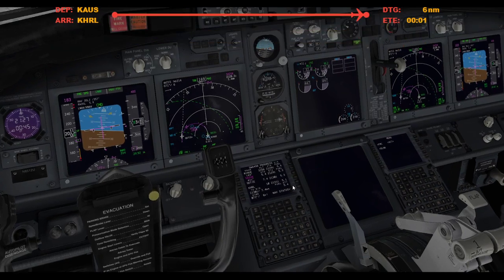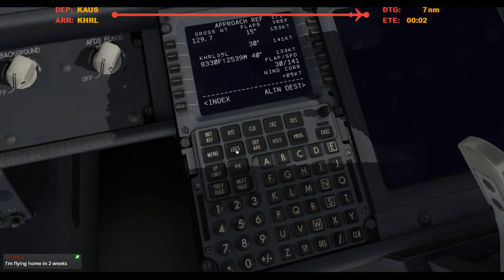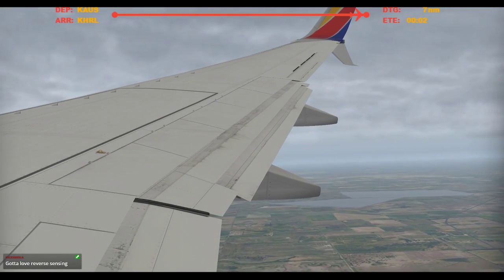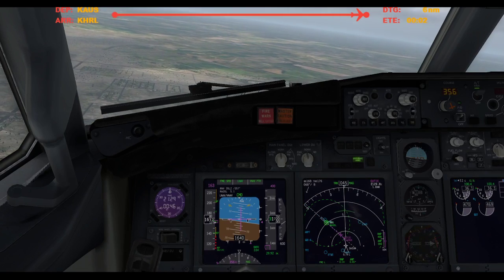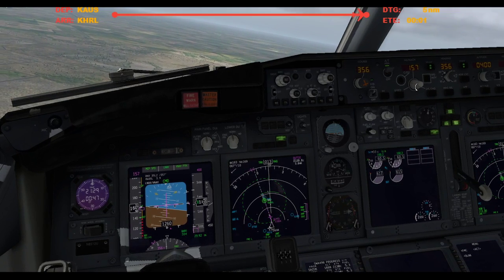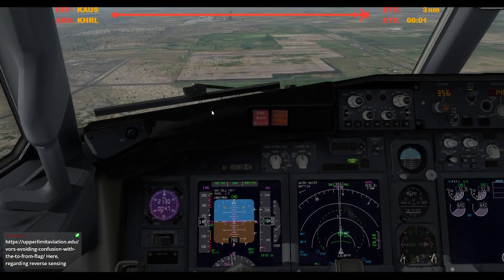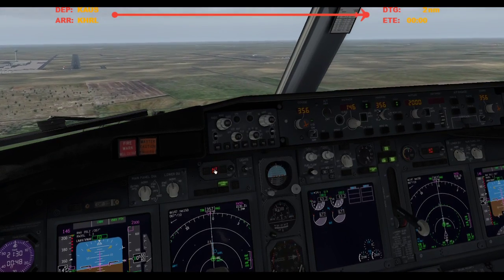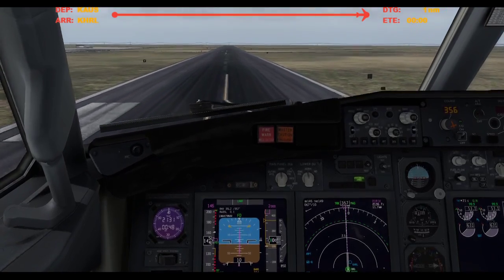Landing in Harlingen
Broadcasted live on Twitch on October 2, 2021 -- Watch live

KHRL. Runway 35L.

I like money. Give me money? Do it here!

People Who Had Money:
CameronWeir
LarryCanari
xICocoSlayzI
DavidB
NathanGrahamAviation
ShaneFSX
EggMcMuffin
RileyOldfield
OCrazyBear
micah_vobora
Spankmynutz88
FlightSimStream
Stease1337
Msp_NeedTraffic_Jordan
Strongwheel54
PolarAviation
GoodLordAlmighty